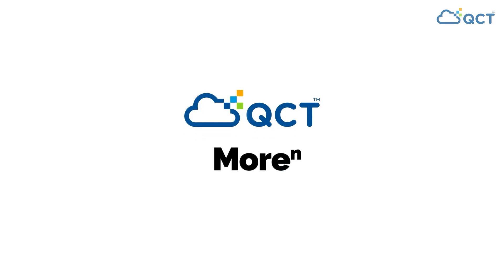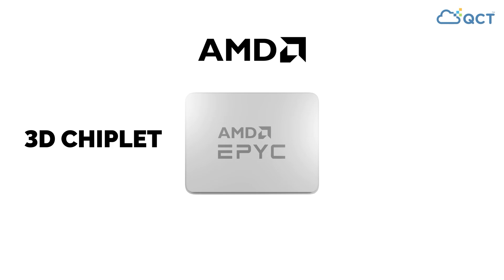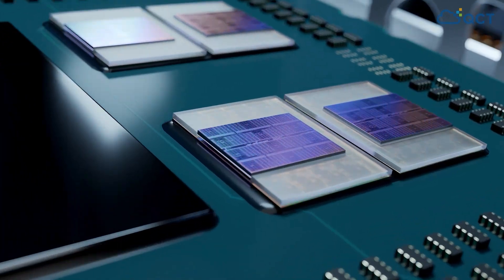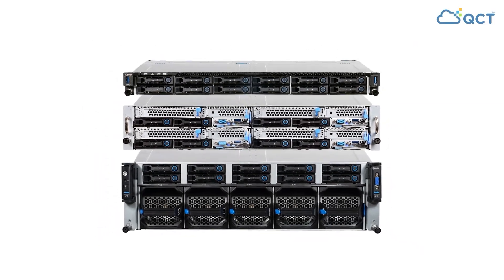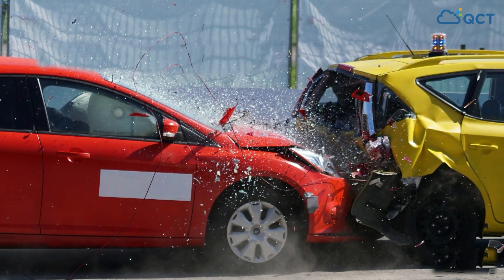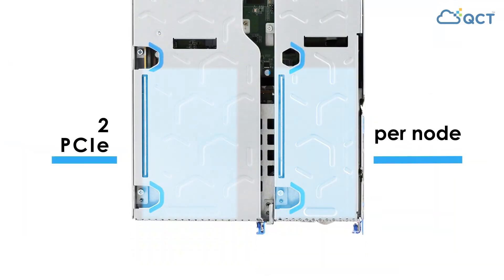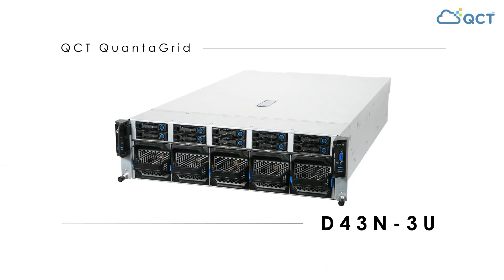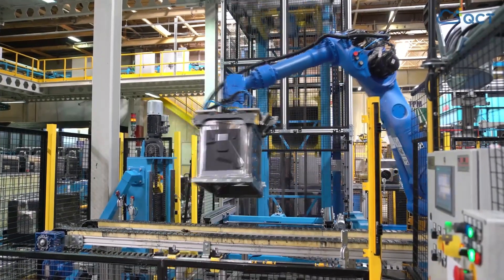Now Available in QCT “More to the Power of n+1” Systems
Introducing QCT “More to the power of n+1” offerings powered by AMD EPYC™ processors with AMD 3D V-Cache™ technology. QCT offers a variety of servers ranging from 1U to 3U. Whether customers are running EDA workloads, crash test simulations, or other HPC workloads, there is a QCT system to address precise customer needs.

*See claims information in video endnotes.